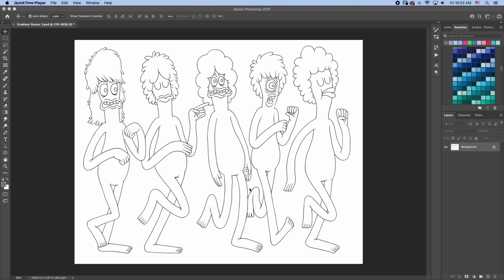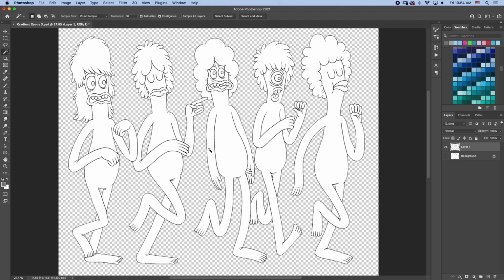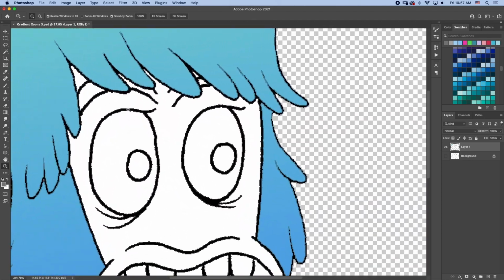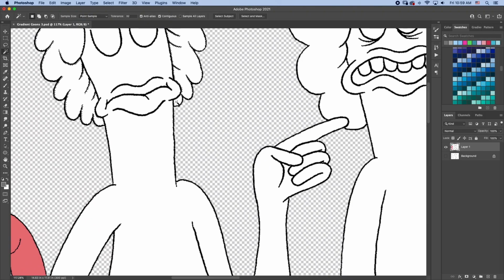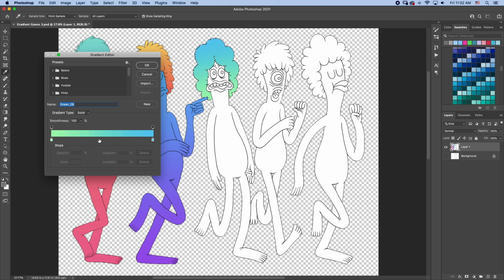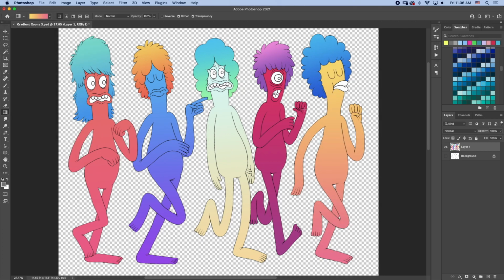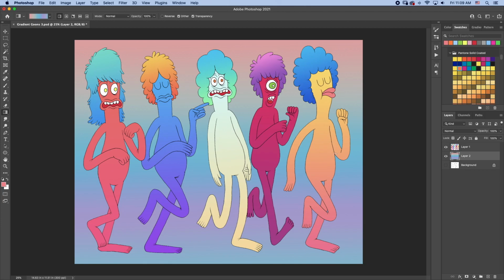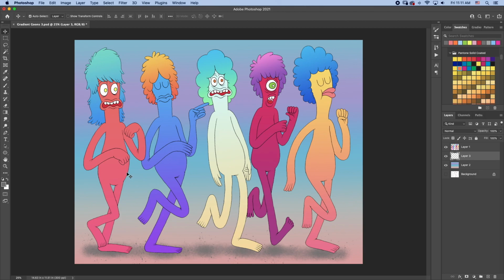Photoshop For Beginners: Coloring Your Art Using Gradients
In this video I show you how to use the Gradient tool in Photoshop to color your art! The Gradient tool is easy to use and is a great way to color your art in fun and interesting ways.

Here are the keyboard shortcuts I'll be using in the video:
Command+J or Ctrl+-D - Make a copy of the layer
W - Magic Wand tool
G - Gradient tool (also the paint bucket tool)
Z - Magnifying Glass tool
Command+D or Ctrl+-D - Deselect
Command+H or Ctrl+-D - Hide/Reveal "Marching Ants"